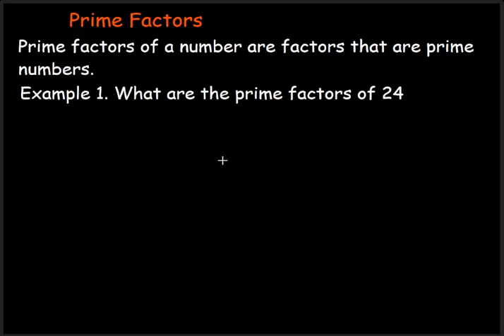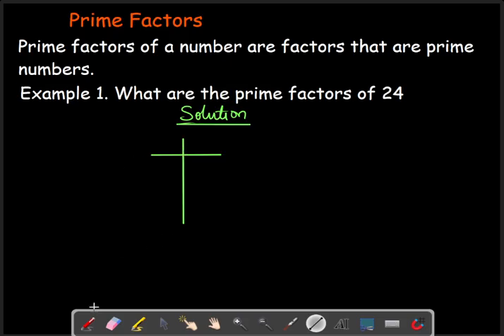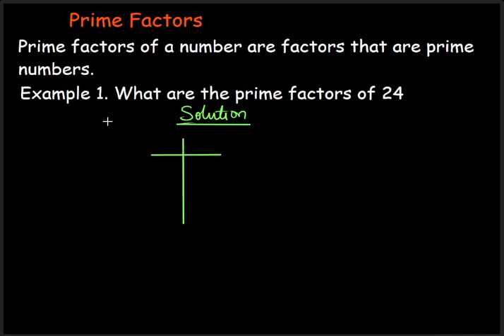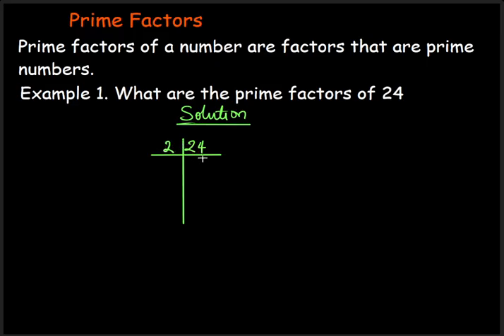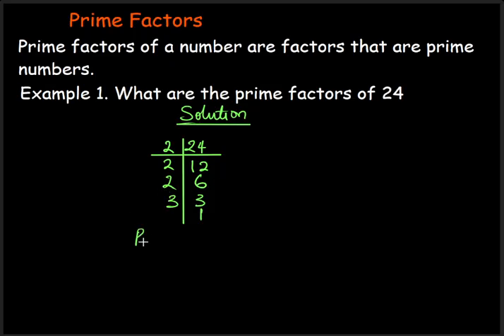#42 Prime Factors of Whole Numbers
In this lesson, you will learn how to find the prime factors of whole numbers using clear, step-by-step methods. The video explains what prime numbers are, how to break down whole numbers into their prime factors, and how to write them correctly.

Worked examples are included to help learners understand the process and avoid common mistakes. This lesson is suitable for primary learners, junior secondary students, and anyone revising basic mathematics.

📘 Topic Covered:
• Meaning of prime numbers
• Prime factors of whole numbers